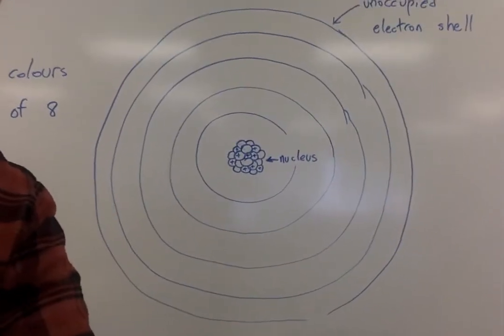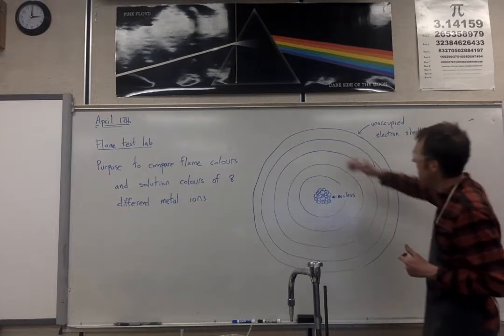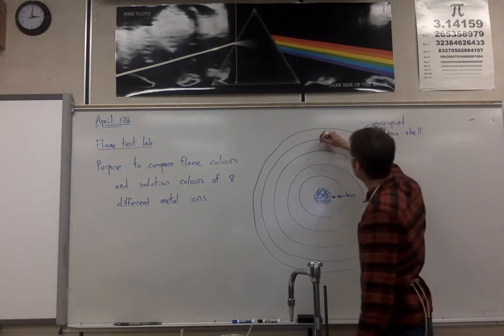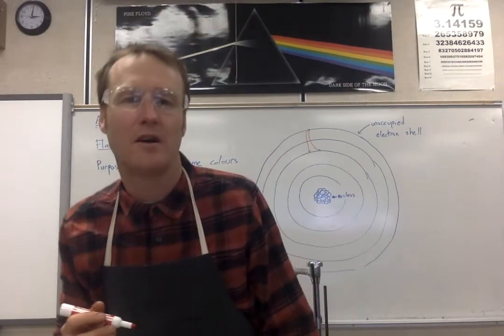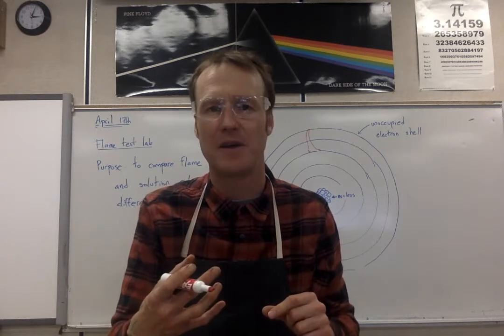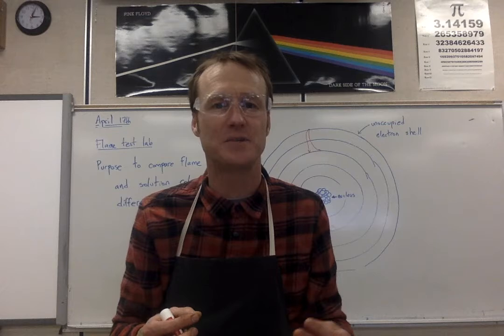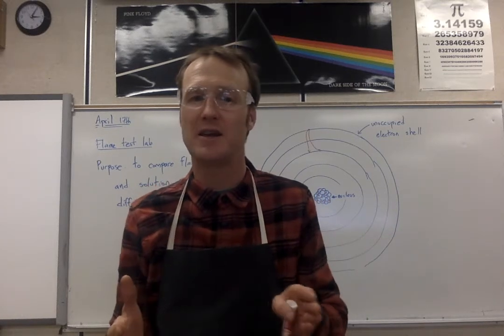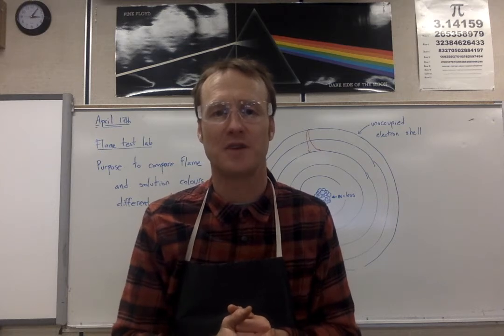Science 9 Flame Test Lab 1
This is about the flame test lab, including how metal ions in a flame emit colours and the purpose of the lab activity.